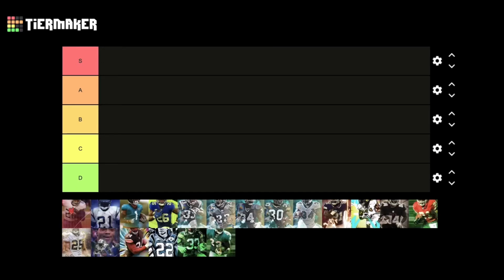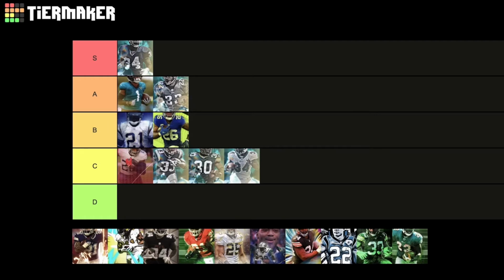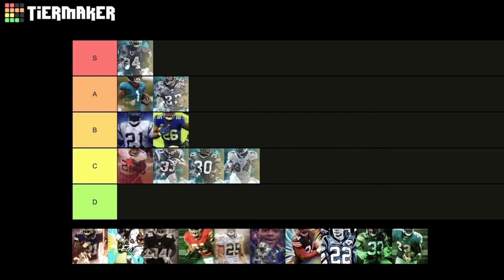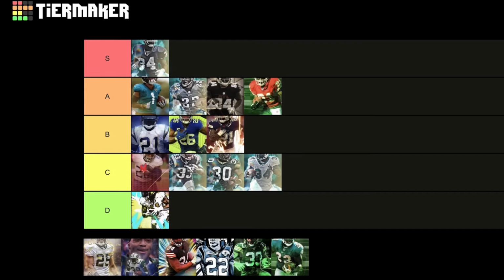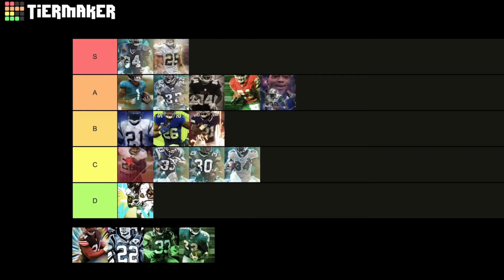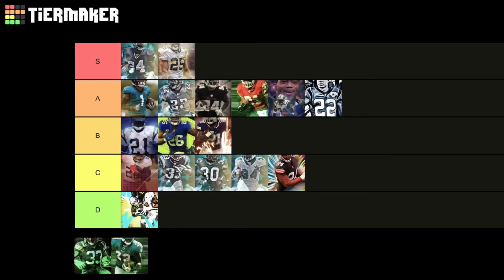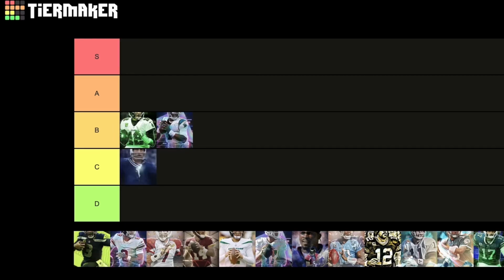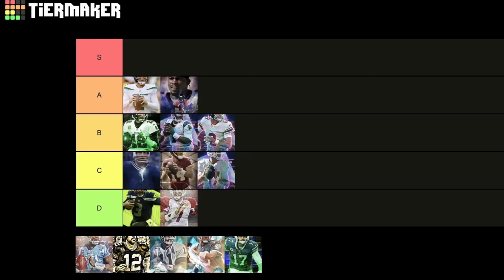MY TIER LIST FOR BEST RUNNING BACKS AND BEST QUARTERBACKS IN MADDEN 22 ULTIMATE TEAM!!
WE HIT 100 subs and it’s because of you guys thank you!!